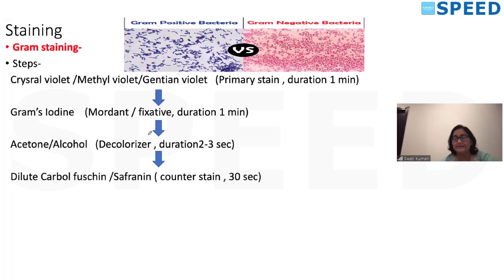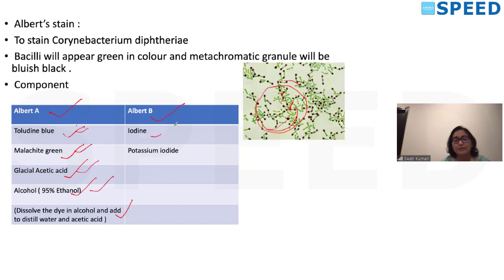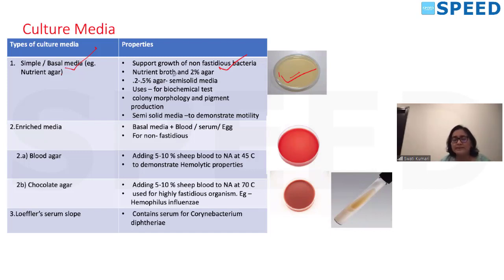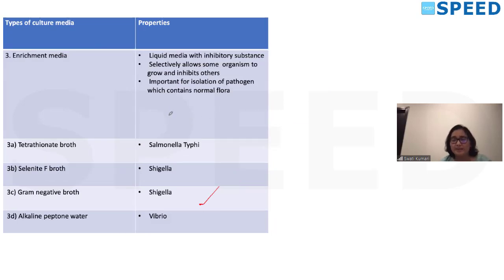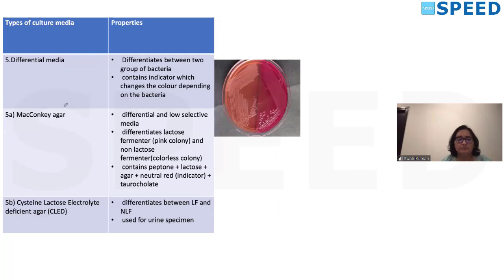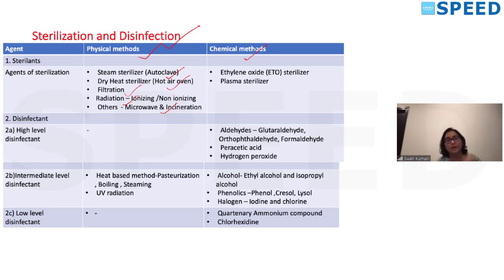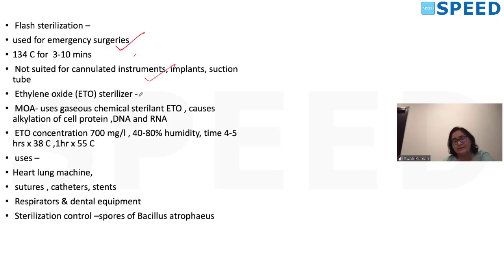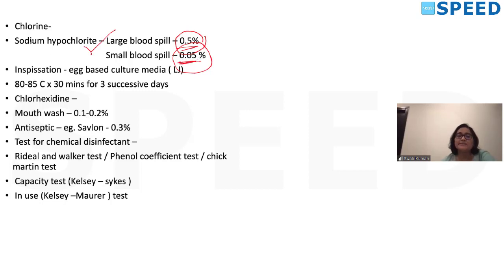INICET PG “Expected Question” Microbiology - D1, Staining, Culture media and Sterilization.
INI-CET PG “Expected Question” Microbiology - D1, Staining, Culture media and Sterilization, Dr. Swati Kumari. SPEED